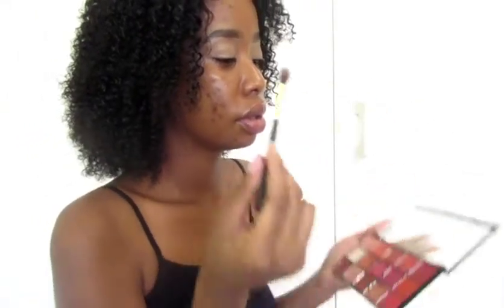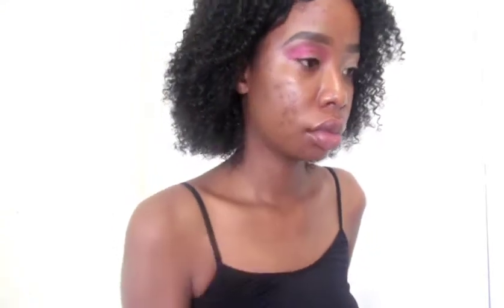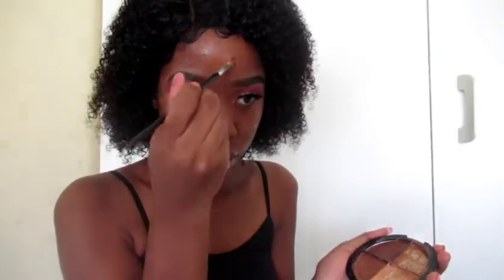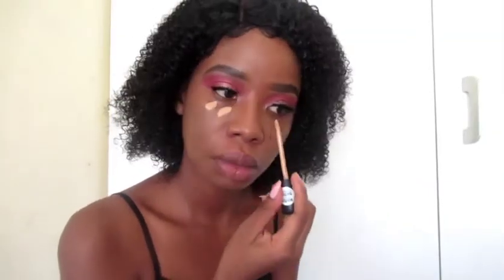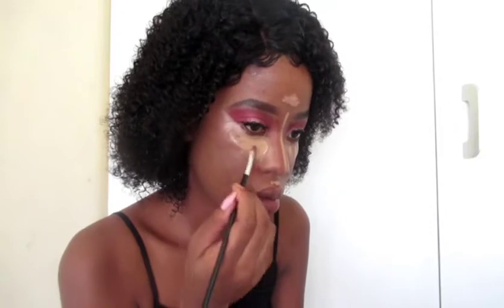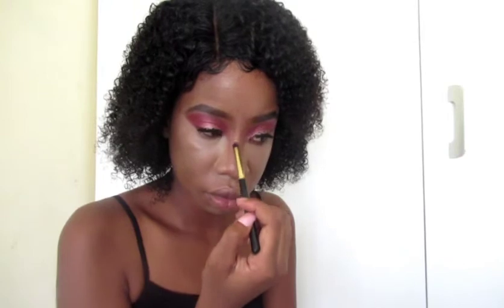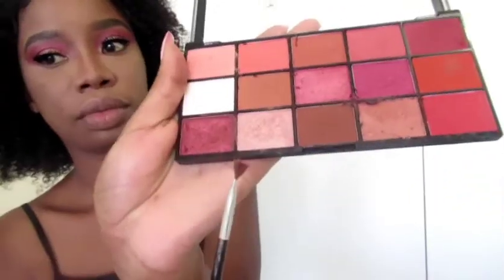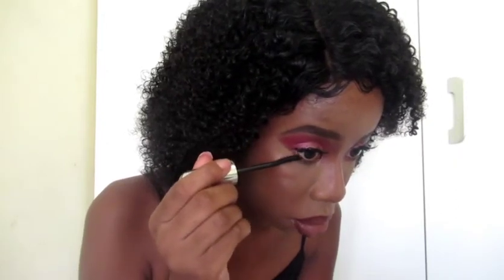LOCKDOWN BEAT I DAY 3I SOUTH AFRICAN YOUTUBER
Heyy guys
So its lockdown day 3 and i thought id entertain us with makeup😊

Make-up
Products used:
Brows
brown pencil

Face
Foundation: wetnwild caramel
Concealer: essence warm toast
Loose powder: signature
Press powders: essence caramel
                              yardley mocha
Setting spray: essence

Eyes
Pallet: makeup revolution neutrals reloaded 2

Lips
Brown lipstick
Avon colour trend stylish nude